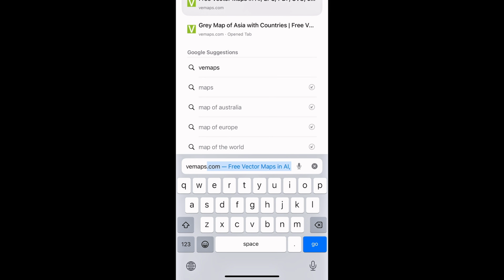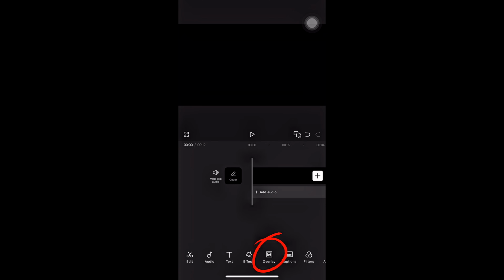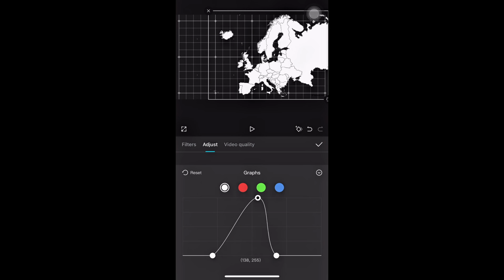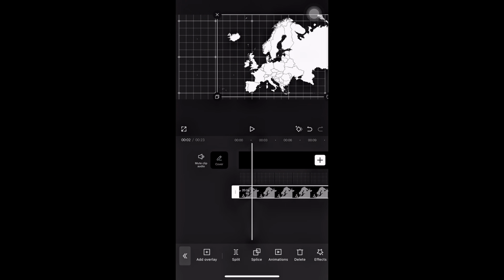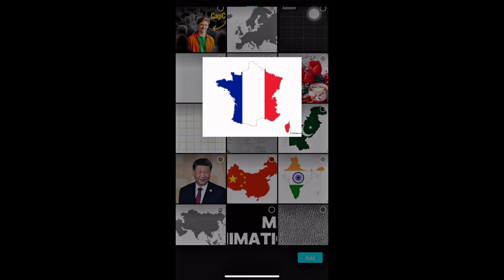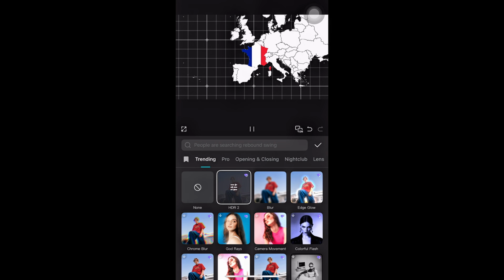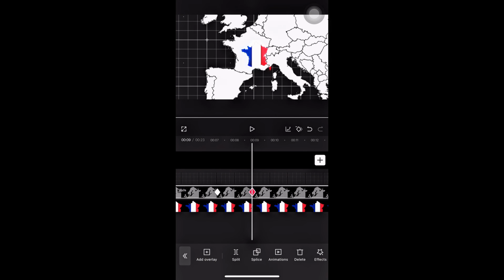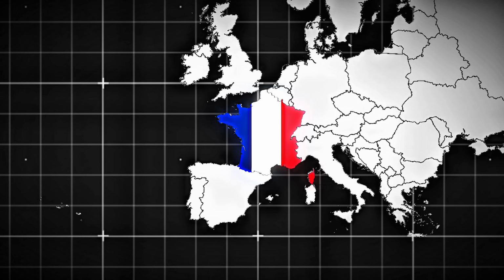MAP ANIMATION on PHONE | FREE CapCut Tutorial (For BEGINNERS)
Map Animation Tutorial for Beginners (On Phone with Free CapCut App)

Welcome to this step-by-step map animation tutorial specially made for beginners using only a mobile phone and the free CapCut app! In this video, you'll learn exactly how to create stunning and cinematic map animations—perfect for storytelling, history, geography, or creative videos.

Mobile mei Map Animation kese banaye?
Map animation kese banaye?
Easy Map animation

Create map animations like Vox on phone.
Create MAP ANIMATIONS like nitish rajput and dhruv rathee on mobile phone.
India map animation
Pakistan India map animation
Animated maps

📱 Everything is done using free tools — no PC needed!

🎯 What You’ll Learn in This Tutorial:
✅ How to add map glow effects
✅ How to use the mask tool for smooth transitions
✅ How to animate the India and Pakistan map appearing separately
✅ How to add a jet plane animation flying between the two countries
✅ How to use CapCut keyframes to animate map movements
✅ How to use blending modes for better visual effects
✅ How to add sound effects and background music
✅ How to export in high quality (HD) for YouTube or Shorts
How to add background to map
How to download maps for map animations
How to add keyframes
How to remove backgrounds

This tutorial is perfect if you're into editing or want to create powerful and cool map animations just using your phone!

💬 Comment “MAP” if you want the project file or more tutorials like this!